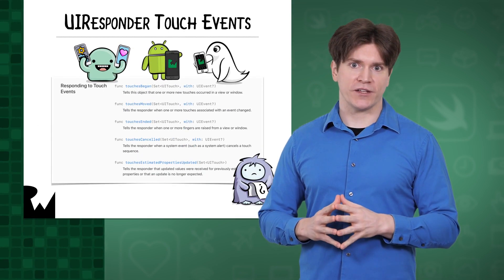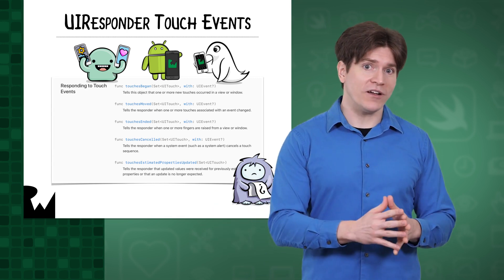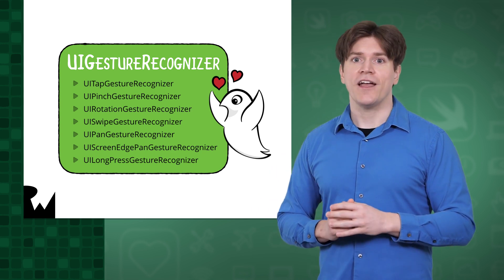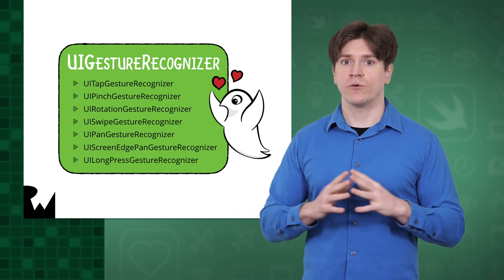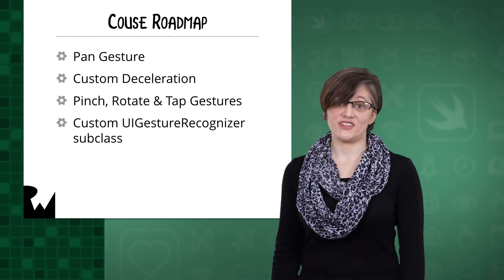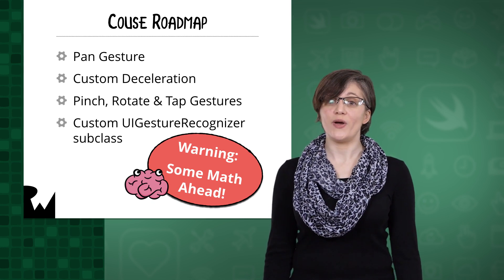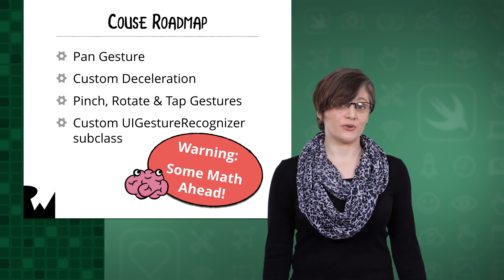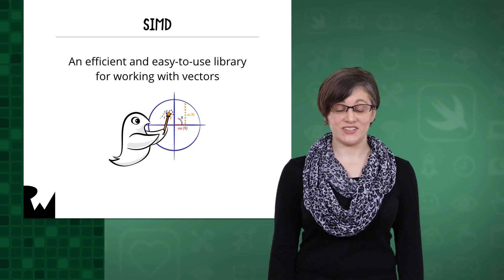Introduction to Gesture Recognizers - Gesture Recognizers in IOS 12, Xcode 10, and Swift 4.2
Learn a bit of the history of gesture recognizers in iOS, and what we will be covering in this course.

About the Course:

Touch interaction is a fundamental component of iOS and UIGestureRecognizer is the key to easy-to-use gestures beyond simple button taps. Learn about it here!

A gesture-recognizer object—or, simply, a gesture recognizer—decouples the logic for recognizing a sequence of touches (or other input) and acting on that recognition. When one of these objects recognizes a common gesture or, in some cases, a change in the gesture, it sends an action message to each designated target object.

The UIGestureRecognizer class defines a set of common behaviors that can be configured for all concrete gesture recognizers. It can also communicate with its delegate (an object that adopts the UIGestureRecognizerDelegate protocol), thereby enabling finer-grained customization of some behaviors.

A gesture recognizer operates on touches hit-tested to a specific view and all of that view’s subviews. It thus must be associated with that view. To make that association you must call the UIView method addGestureRecognizer(_:). A gesture recognizer doesn’t participate in the view’s responder chain.

A gesture recognizer has one or more target-action pairs associated with it. If there are multiple target-action pairs, they are discrete, and not cumulative. Recognition of a gesture results in the dispatch of an action message to a target for each of the associated pairs.

Methods conforming to the latter signature permit the target in some cases to query the gesture recognizer sending the message for additional information. For example, the target could ask a UIRotationGestureRecognizer object for the angle of rotation (in radians) since the last invocation of the action method for this gesture. Clients of gesture recognizers can also ask for the location of a gesture by calling location(in:) or location(ofTouch:in:).

The gesture interpreted by a gesture recognizer can be either discrete or continuous. A discrete gesture, such as a double tap, occurs but once in a multi-touch sequence and results in a single action sent. However, when a gesture recognizer interprets a continuous gesture such as a rotation gesture, it sends an action message for each incremental change until the multi-touch sequence concludes.

A window delivers touch events to a gesture recognizer before it delivers them to the hit-tested view attached to the gesture recognizer. Generally, if a gesture recognizer analyzes the stream of touches in a multi-touch sequence and doesn’t recognize its gesture, the view receives the full complement of touches. If a gesture recognizer recognizes its gesture, the remaining touches for the view are cancelled. The usual sequence of actions in gesture recognition follows a path determined by default values of the cancelsTouchesInView, delaysTouchesBegan, delaysTouchesEnded properties:

cancelsTouchesInView—If a gesture recognizer recognizes its gesture, it unbinds the remaining touches of that gesture from their view (so the window won’t deliver them). The window cancels the previously delivered touches with a (touchesCancelled(_:with:)) message. If a gesture recognizer doesn’t recognize its gesture, the view receives all touches in the multi-touch sequence.

delaysTouchesBegan—As long as a gesture recognizer, when analyzing touch events, has not failed recognition of its gesture, the window withholds delivery of touch objects in the UITouch.Phase.began phase to the attached view. If the gesture recognizer subsequently recognizes its gesture, the view doesn’t receive these touch objects. If the gesture recognizer doesn’t recognize its gesture, the window delivers these objects in an invocation of the view’s touchesBegan(_:with:) method (and possibly a follow-up touchesMoved(_:with:) invocation to inform it of the touches current location).

delaysTouchesEnded—As long as a gesture recognizer, when analyzing touch events, has not failed recognition of its gesture, the window withholds delivery of touch objects in the UITouch.Phase.ended phase to the attached view.